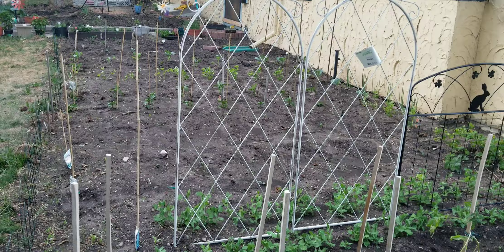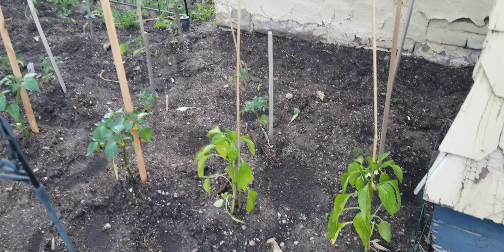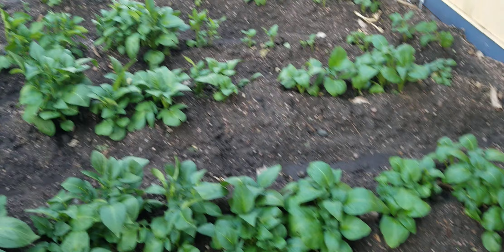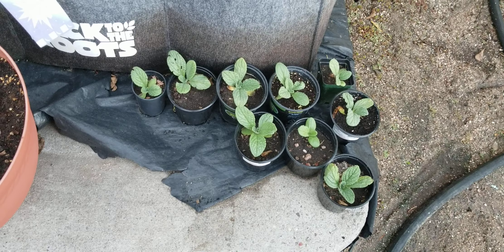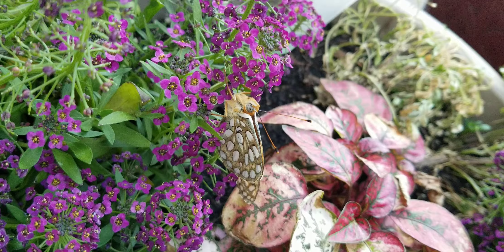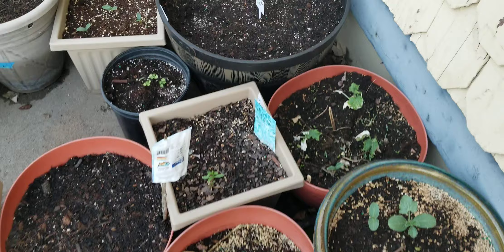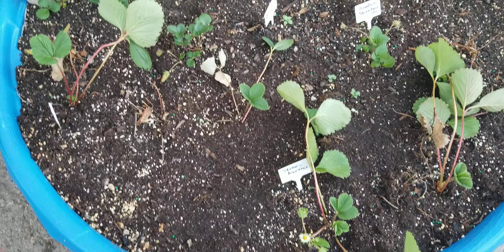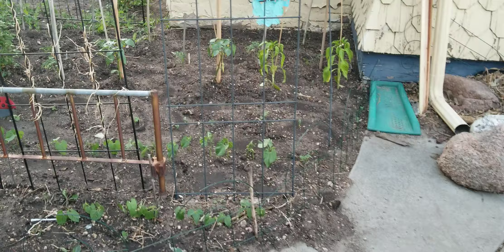Garden Update June 12th, 2022 Pt 1